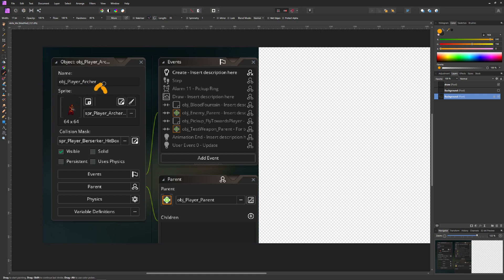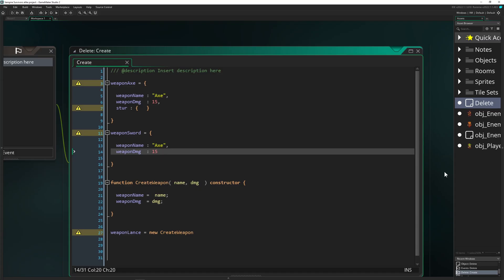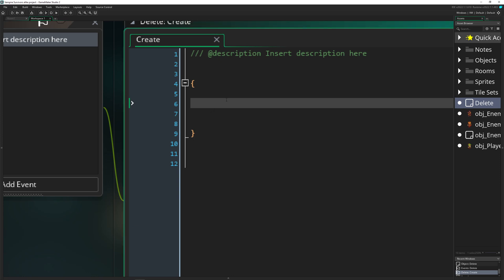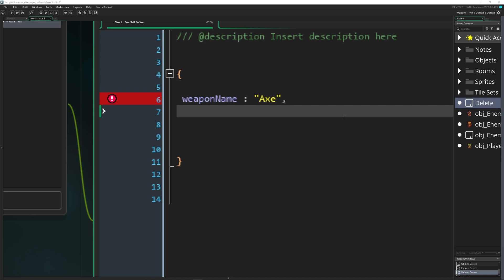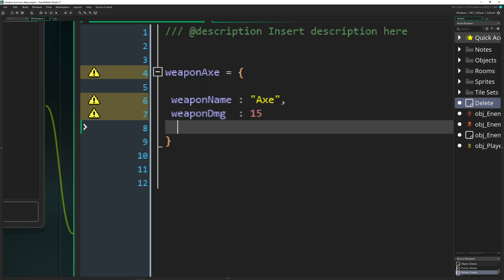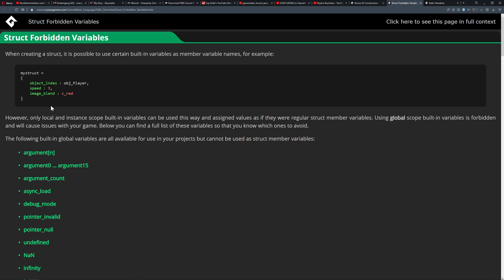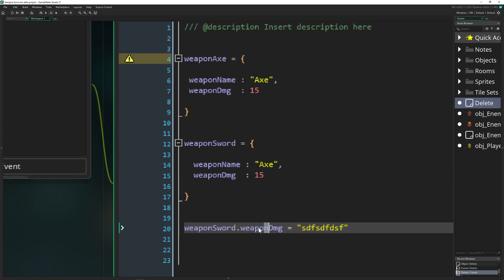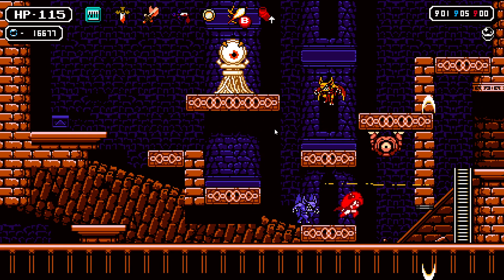Structs - light objects [Game Maker | Basics]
This basics video tutorial crash course shows you what structs are in GameMaker. An advanced video will go into constructors and more functions.

Structs are in principle ligh object or simply data containers. These data containers have a specific syntax which is very similar to the JSON standard (OOP: object oriented programming). Jason stands for Java script object notation and is an universal file format for human reading. The idea is that you have keys (the name of a variable) and values (the actualy value assigned to the variable) inside a struct. That can be used to created topdown hierarchies (nesting, a struct in a struct etc.) that can be chained (with the dot operator) together .

In short: Structs are light weight object with key values data inside them. That's it.

CHAPTERS
0:00 What we will do
0:33 Subscribe
0:44 What is a struct? Spoiler, a light object
2:04 Syntax of a struct (JSON format)
6:02 The big no noes what not to do
6:42 Why use structs
7:50 Game shown: Tears of Astalon